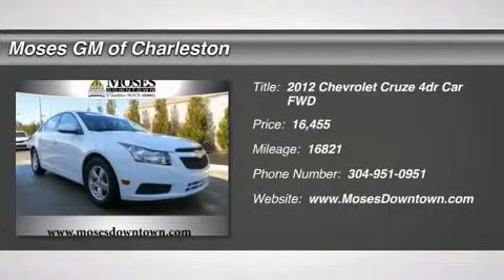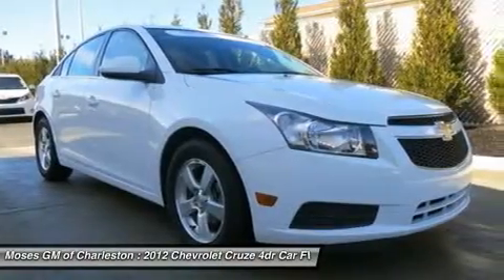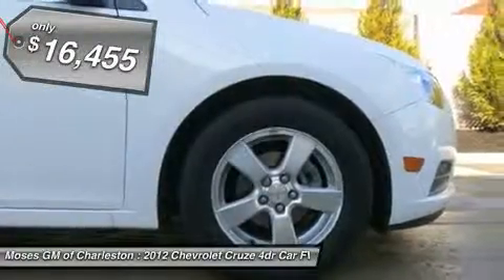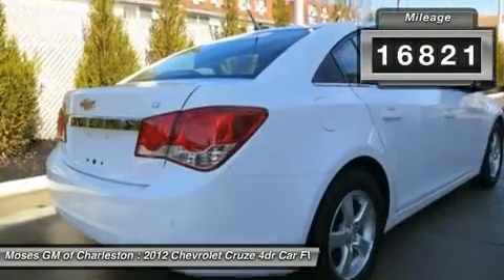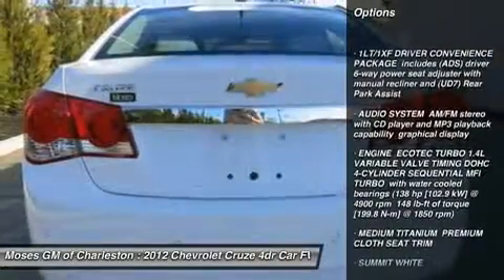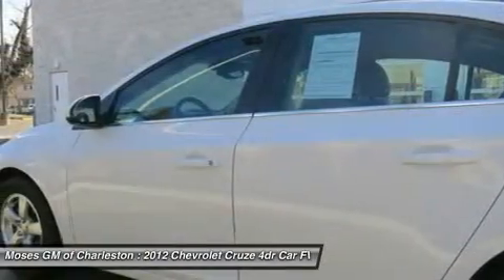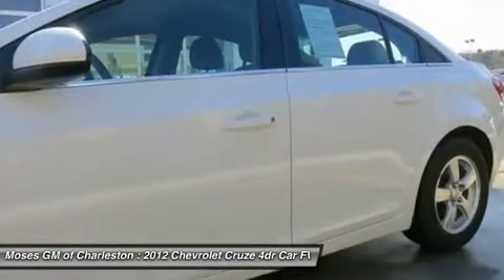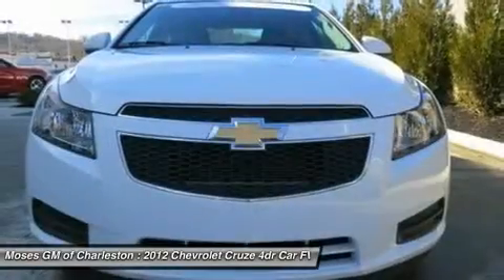2012 CHEVROLET CRUZE Charleston, WV CX10410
2012 CHEVROLET CRUZE Charleston, WV
Stock# CX10410

1406 Washington St. E.

2012 Chevy Cruze 1LT, 4D Sedan, and One Owner Clean CarFax. Talk about wonderful condition! Beauty abounds! $ $ $ $ $ I knew that would get your attention! Now that I have it, let me tell you a little bit about this superb 2012 Chevrolet Cruze that is in just terrific condition. A finalist for Motor Trend 2011 Car of the Year. Chevrolet engineers have come a long way to design such a nice vehicle that gets such good fuel mileage. Wow! All of Moses Downtown's pre-owned vehicles have been through a 117-point inspection at our award-winning service department. And be sure to check us out for our most up-to-date inventory and sales and service specials!